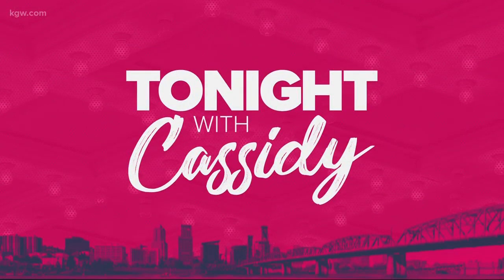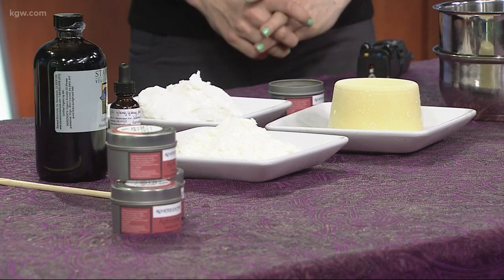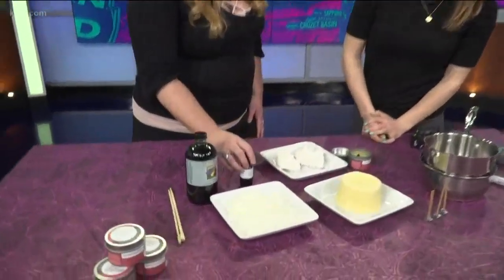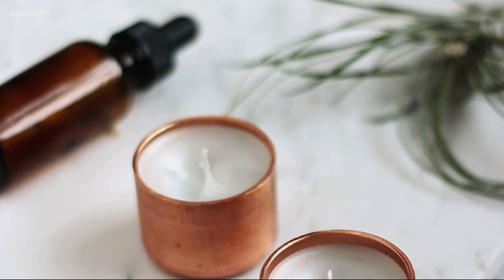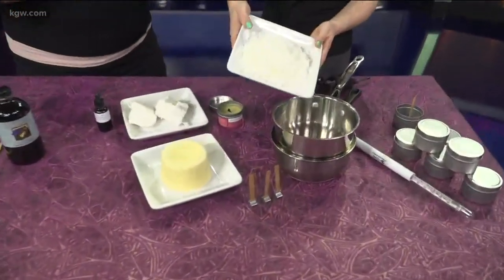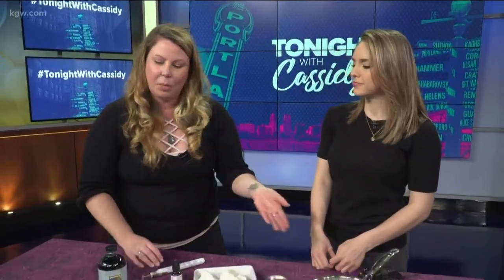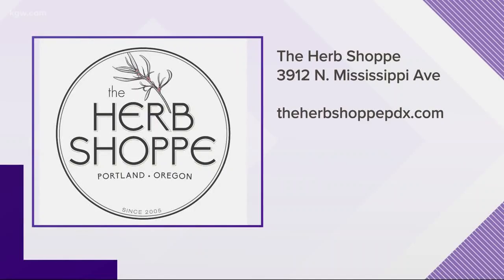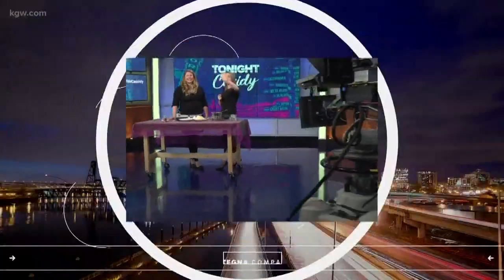Make your own massage candle with The Herb Shoppe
Learn to make a massage candle that's full of great ingredients that smell great and are good for your skin.